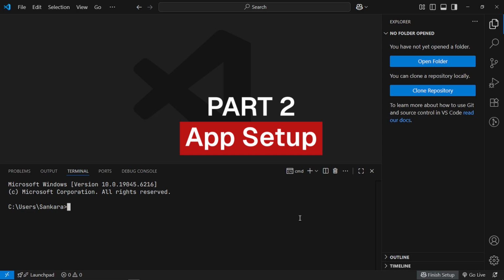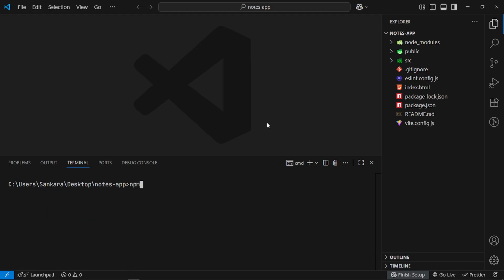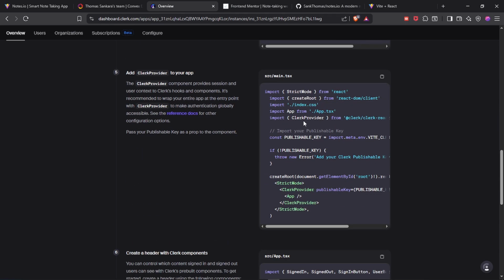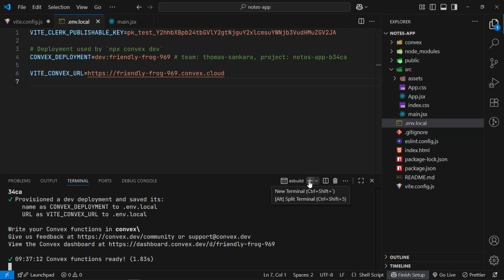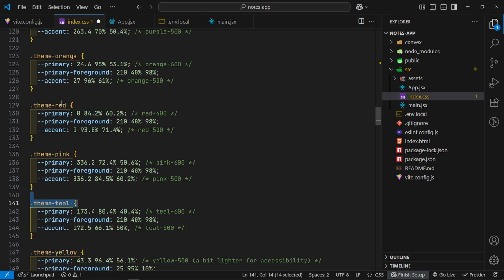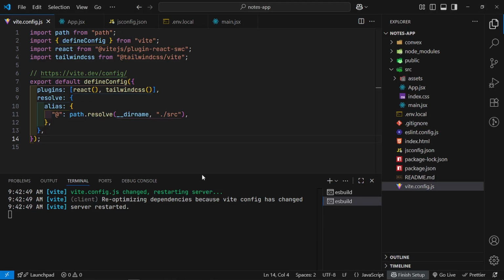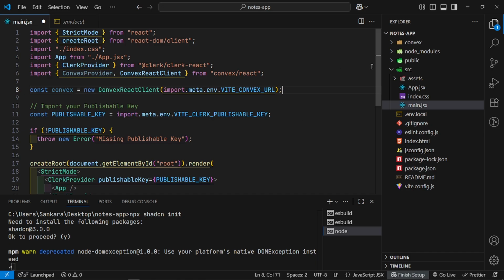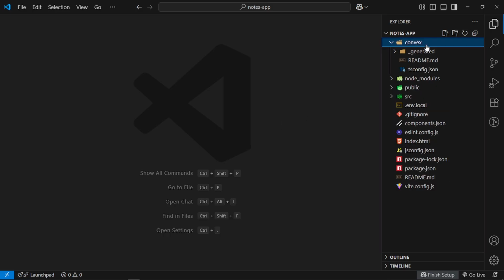Part 2 | App Setup | Notes App in React Vite and Convex | TsbSankara